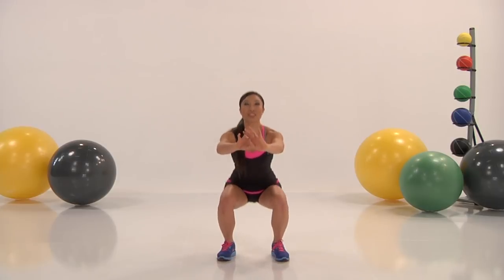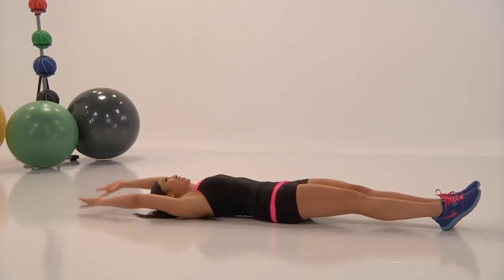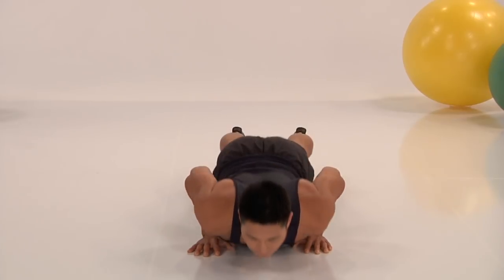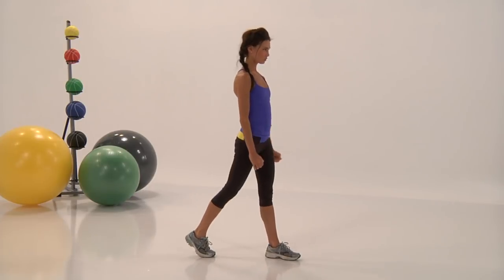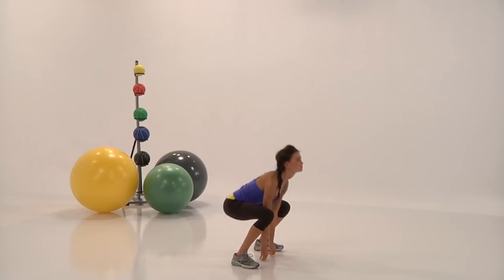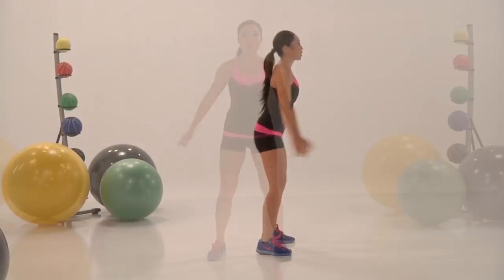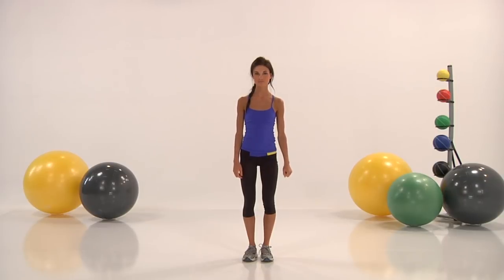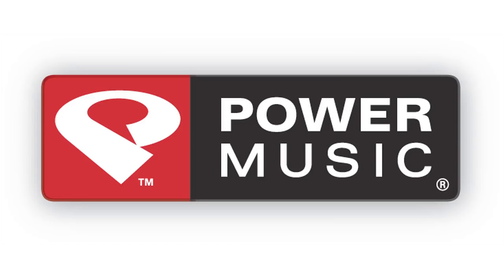Lower Body Workout: Beginner (Workout Videos by Everyday Health)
A great lower body exercise routine that works up a sweat. If you are a beginner you will definitely feel this in your legs.

Amanda Russell
After moving to the United States from Canada with a running scholarship, Amanda was closing in on the Beijing Olympics for the 10,000m when she suffered a career-ending leg injury. Told by doctors she'd never run again, she was determined to recover and continue pursuing her passion for fitness. After two years of intense rehabilitation, she was winning triathlons. Putting her unique running background and extraordinary passion for health and fitness to work, Amanda created The AR Program. A holistic mind and body system, the proprietary program focusing on intense dynamic workouts combined with a healthy diet and has been praised for its ability to achieve a lean and fit runners body without running.

Cassey Ho
Cassey is a pilates and fitness instructor, a YouTube fitness sensation and the creator of POP Pilates, a fusion of pilates moves blended with upbeat music for a fun and challenging workout. She graduated with a degree in biology but decided not to pursue her parents predestined path for her in medicine. While in school, she started teaching pilates at a small studio. Right then and there, instructing became the most satisfying part of her life. She is certified by NESTA (National Exercise & Sports Trainer Association) and Balanced Body University.

Nicky Holender
Nicky Holender was a professional soccer player in England. He then went on to play in Norway and while there was voted one of the top players in the country. He came to Los Angeles to play soccer for the LA Galaxy. He is now personal fitness trainer and can be seen on CW's Shedding for the Wedding.